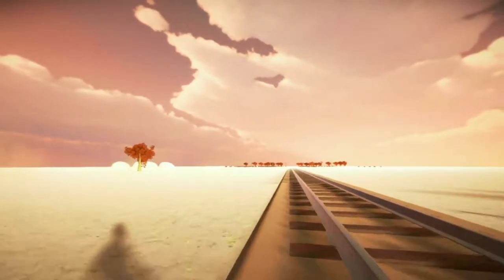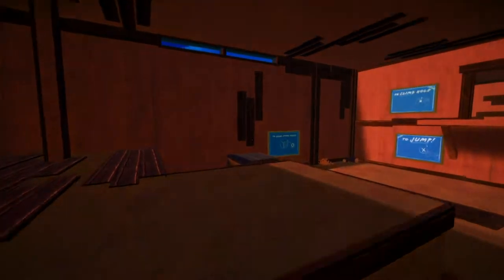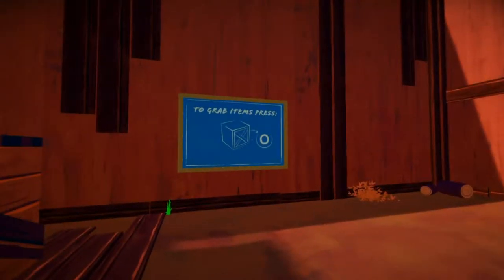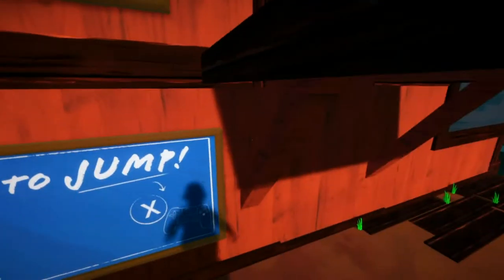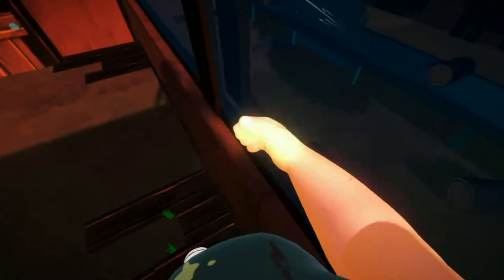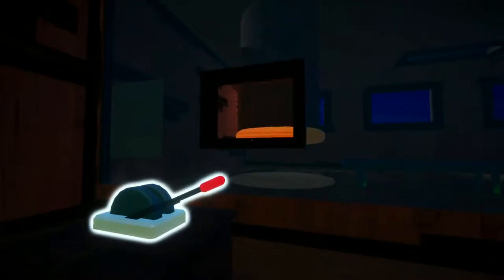THE SAWMILL - Suicide Guy - 100% completion (Blind) #2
Welcome to the second episode of my blind let's play series of Suicide Guy; a fun first person platform game in where your main cause is to save your beer. You fall asleep on the couch watching television and let your beer slip from your hand. It's your job to wake up 24 times in the dream world, so you can save the falling beer from doom.

In this episode, the first thing we do is head back to level 1 to grab the hidden statue. There's a statue in every level that you need to find! Level 2 brings us to a sawmill, where we need to find a way to kill ourselves to wake up. We end up by throwing a rock against a lever, that will smash down a huge log that we stand under!

Trapped in his own dreams, Suicide Guy has to escape from these ones.
The only way to do this is by killing himself in the imagined worlds, but it’s not a simple task…

The game is a first person puzzle adventure in which you’ll have to interact with all the elements in the environment
in order to be able to pass to the next dream level.

Explore the vastity of Suicide Guy’s inner self during his journey in order to wake up to reality!

Even though he finds himself in incredible places meeting the most bizarre of creatures,
Suicide Guy has only one objective: wake up in the real world.

PoofyGaming is my YouTube gaming channel. I play lots of different Indie games, Obscure games and Forgotten games, from old classics, to new releases. If there's anything you'd like to see me play, drop me a comment and I'll see what I can do!